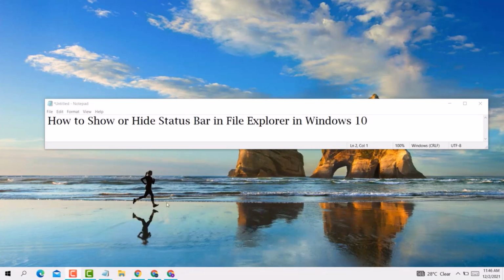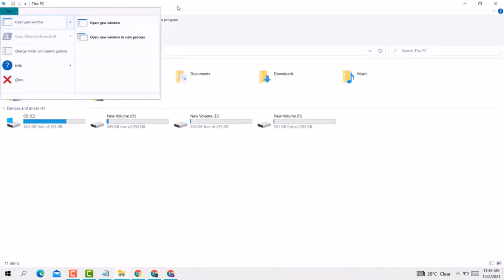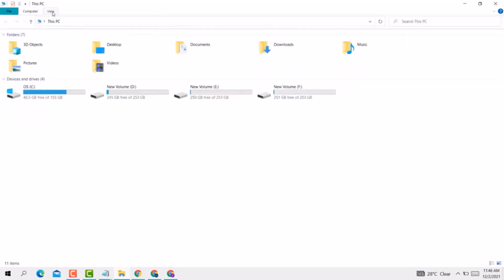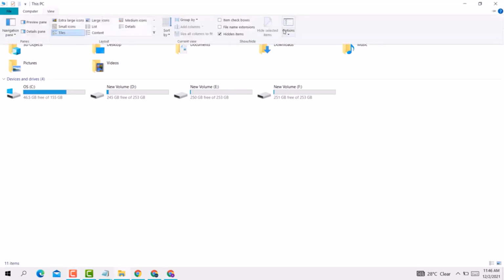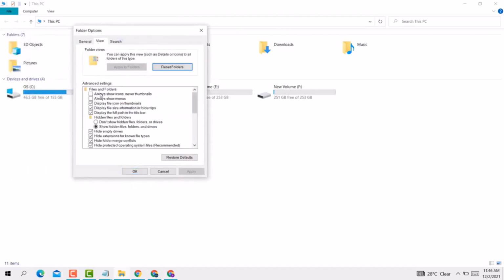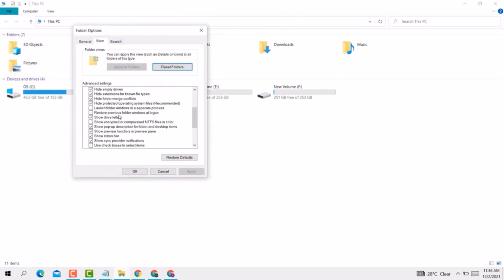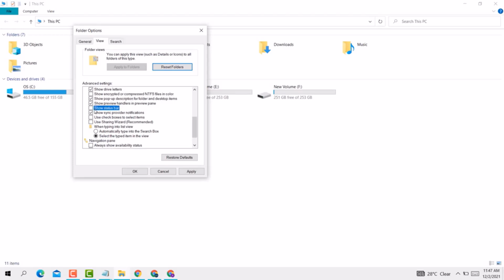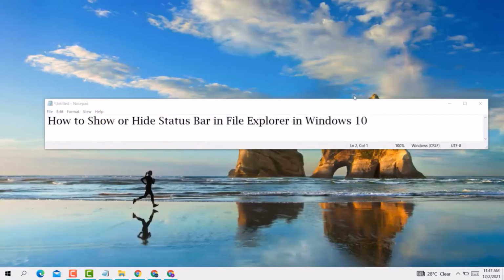How to Show or Hide Status Bar in File Explorer in Windows 10/11